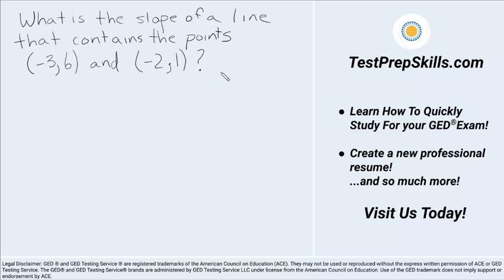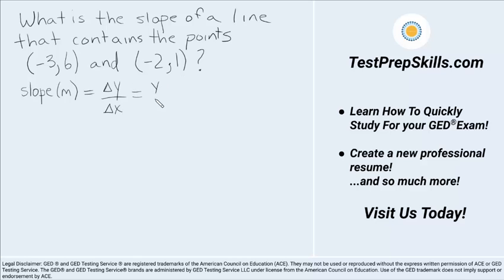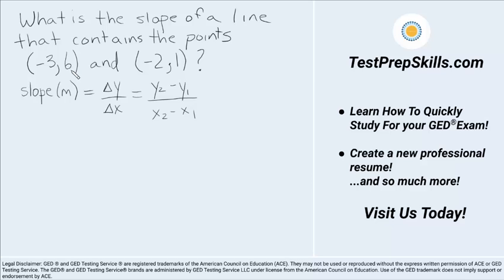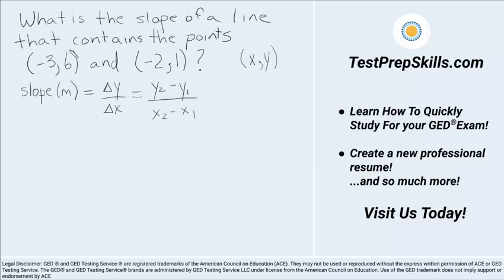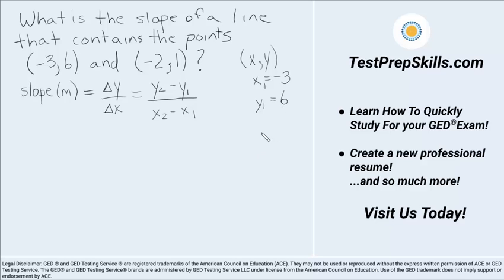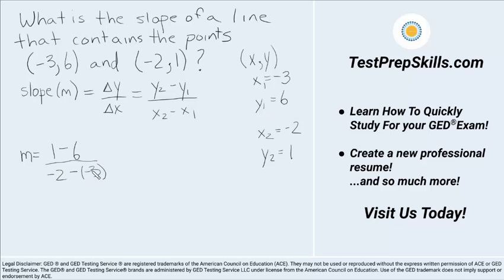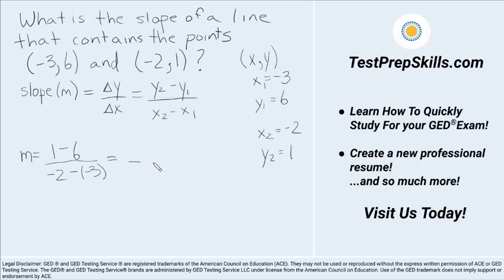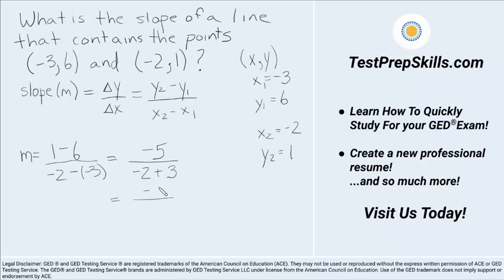Online GED ® Help: Finding Slope